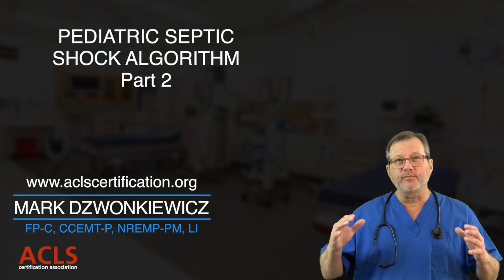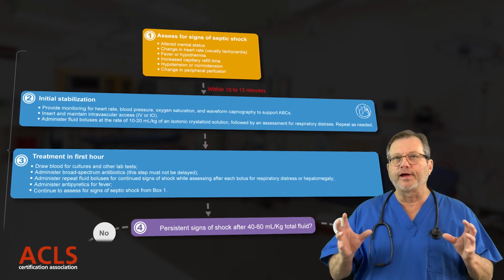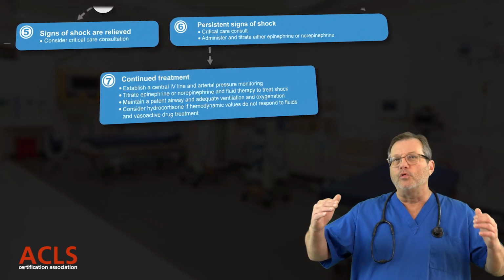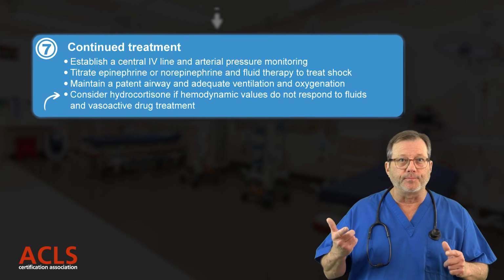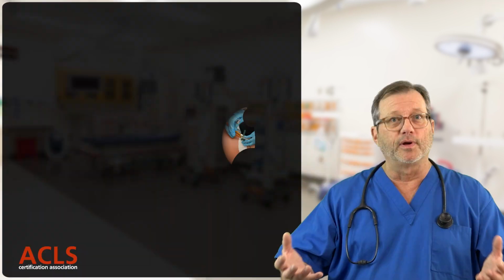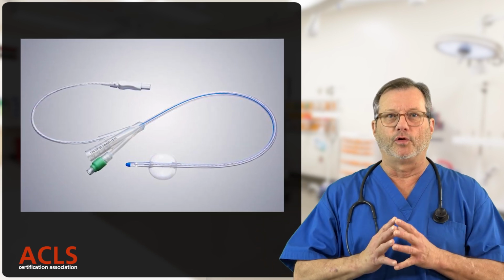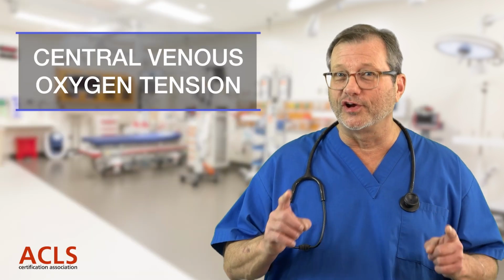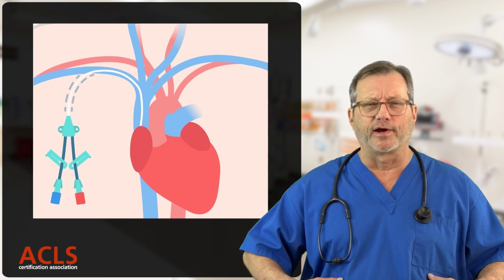Pediatric Septic Shock Algorithm Part 2: Critical Care Steps | ACLS Certification Association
Pediatric septic shock does not end after the first fluid bolus or antibiotic dose. In this Part 2, we review what happens when a child needs escalation beyond first-hour stabilization.

This lesson continues from Part 1, which covered pediatric sepsis recognition, initial ABC support, monitoring, vascular access, fluid resuscitation, antibiotics, reassessment, and vasopressor escalation. In this Part 2 review, we'll focus on the critical care side of the updated pediatric septic shock algorithm.

You’ll review:
▪️When stress-dose hydrocortisone may be considered
▪️Why urine output and temperature monitoring matter
▪️When central venous access and arterial blood pressure monitoring may be needed
▪️Why central venous oxygen saturation was removed as a required therapy guide
▪️When intubation and mechanical ventilation may be considered
▪️Why reducing work of breathing can matter in septic shock
▪️Why etomidate is often avoided in pediatric septic shock
▪️Why ketamine may be considered depending on protocol and clinical context
▪️Why expert consultation, transport resources, and case review are essential

This video is designed for PALS learners, pediatric emergency clinicians, nurses, paramedics, EMTs, respiratory therapists, physicians, transport teams, and healthcare students reviewing pediatric sepsis and septic shock management.

💬 Question for you: In pediatric septic shock, which escalation step do you think is easiest to delay—central access, arterial pressure monitoring, ventilation support, or expert consultation?

Chapters:
00:00 Introduction
00:00:19 Critical Care After the First Hour
00:00:59 Steroids, Foley Catheter & Monitoring
00:01:20 Central Line and Arterial Line Placement
00:01:54 Changes to Venous Oxygen Monitoring
00:02:48 Intubation and Ventilator Support
00:03:27 Choosing the Right Sedation Medication
00:04:05 Knowing Your Limits and Consulting Experts
00:05:05 Learning from Pediatric Septic Shock Cases
00:05:31 Key Takeaways and Conclusion